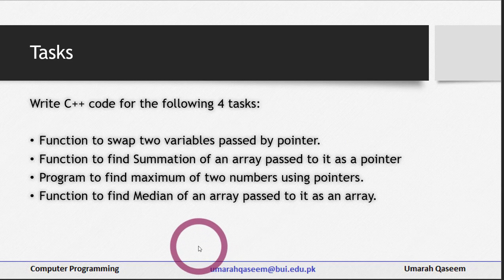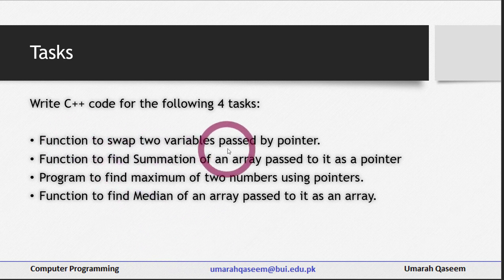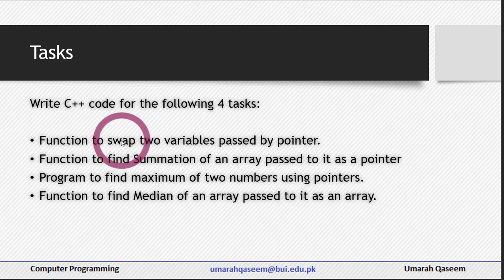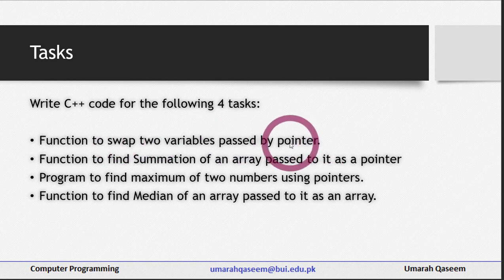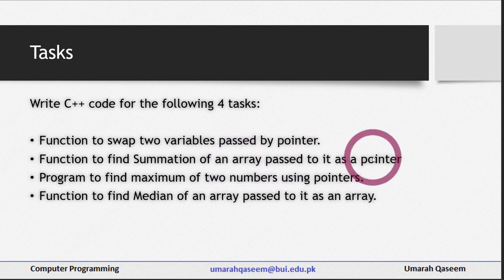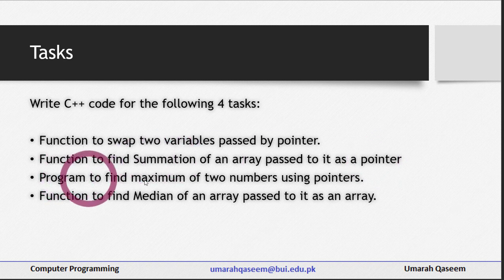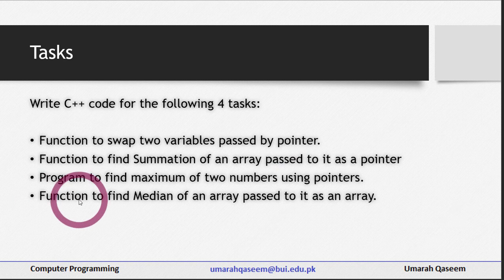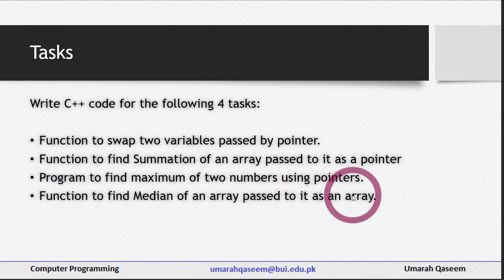C++ Pointers - Part 6 - Exercises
Questions about Pointers and Arrays.